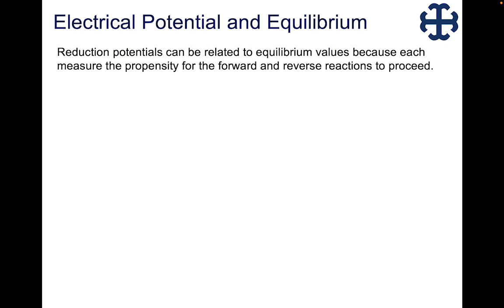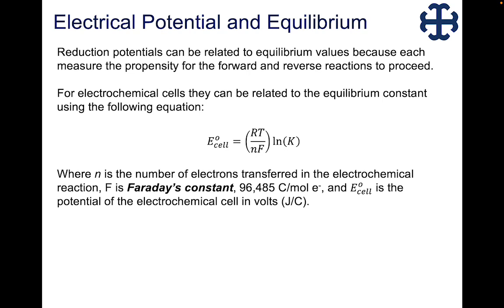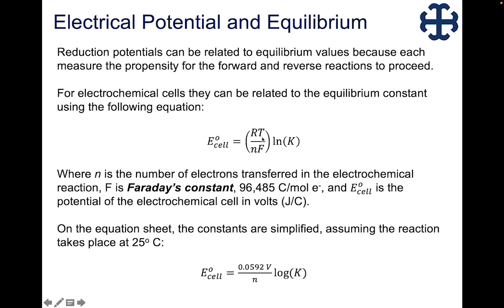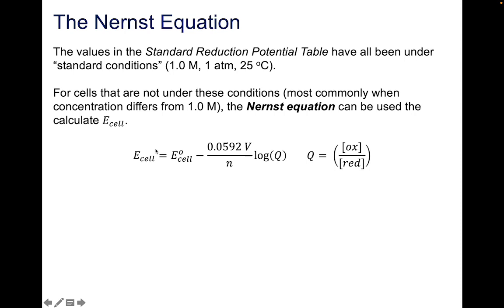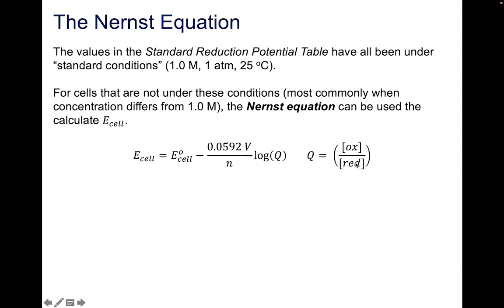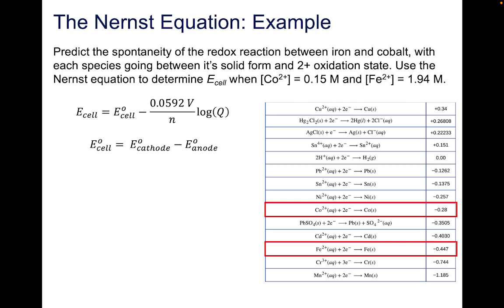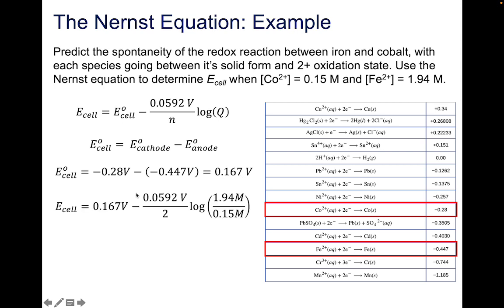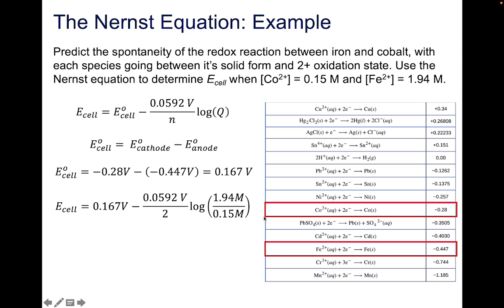Sp23-CHEM122-Pre-Lecture 26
The Nernst Equation